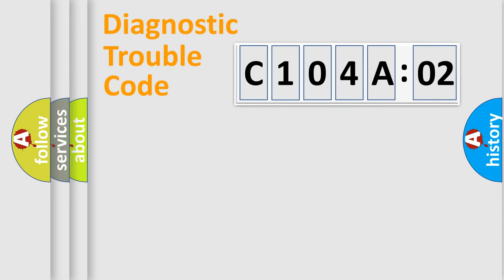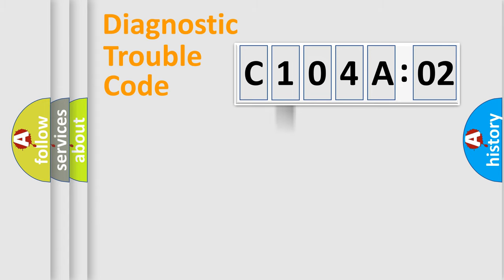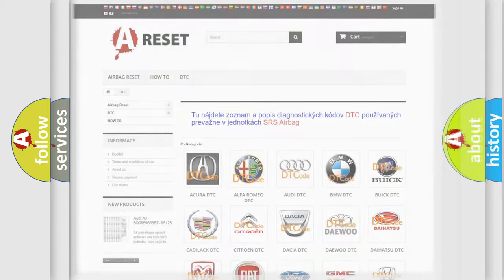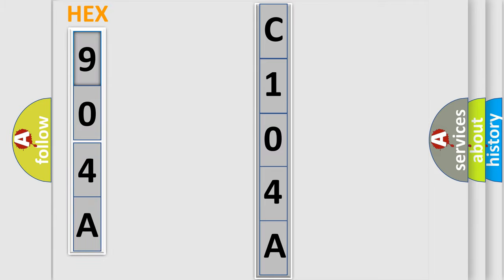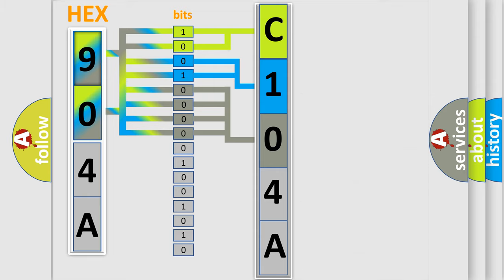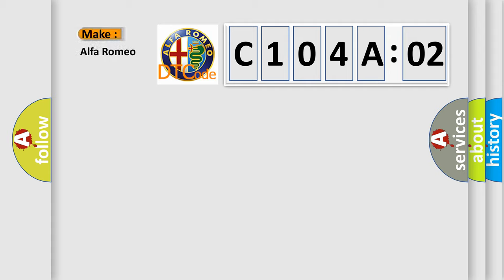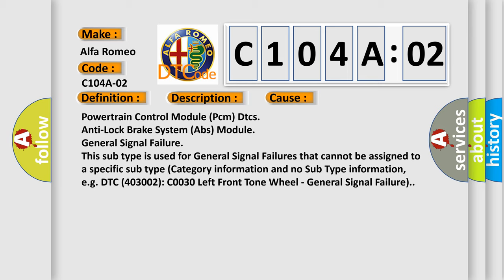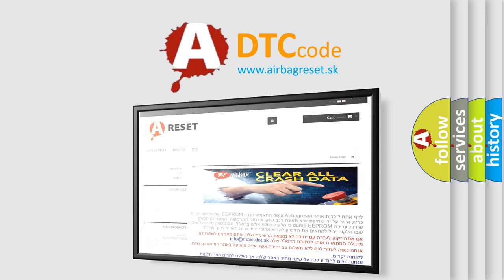DTC Alfa-Romeo C104A-02 Short Explanation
Contents:
0:21 Basic DTC analysis according to OBD2 protocol standard.
1:48 Insight into programming
2:58 A diagnostically understandable description of the Diagnostic Trouble Code
3:05 Basic error definition

Make:
Alfa Romeo
Code:
C104A-02
Definition:
Brushless (Blc) Motor - General Signal Failure
Description:
Anti-lock Brake System (ABS) Module is detecting an electrical signal compare failure event .
Cause:
Powertrain Control Module (Pcm) Dtcs
Anti-Lock Brake System (Abs) Module
Failure Type: